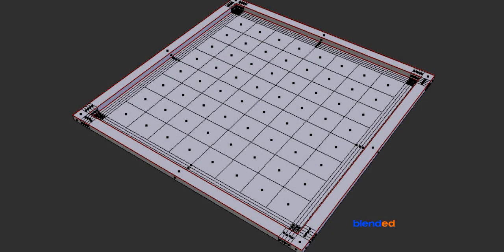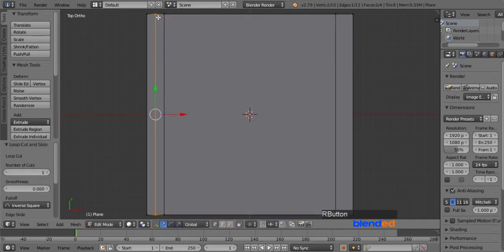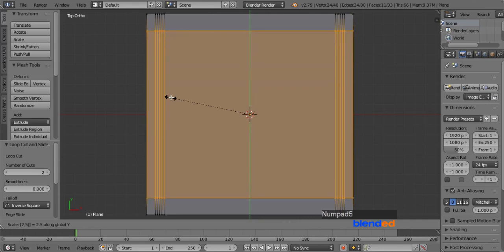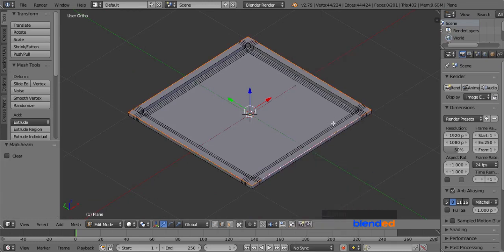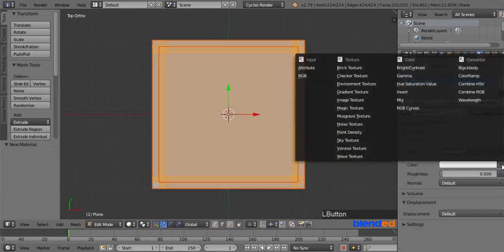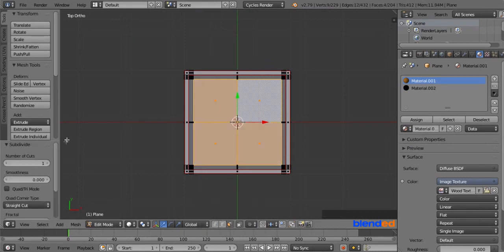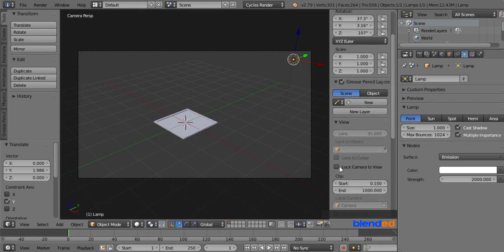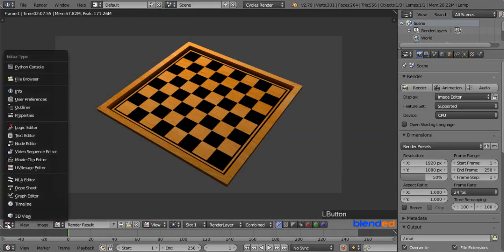Blender Tutorial - How To Make Chess Board In Blender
In this video, You will learn how to model a chessboard in blender.
Blender version 2.79 is being used while making this video.

We will cover basics of
1. Setting multiple material in single object
2. UV unwarping
3. Adding image
4. Camera in blender
5. Light setting in blender